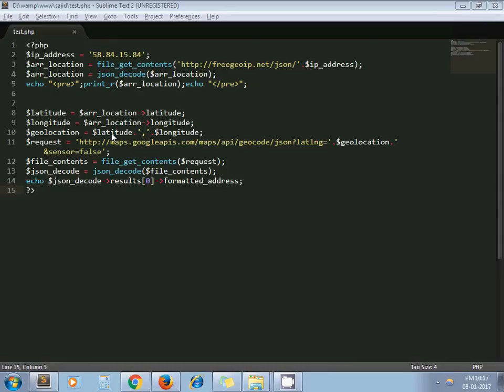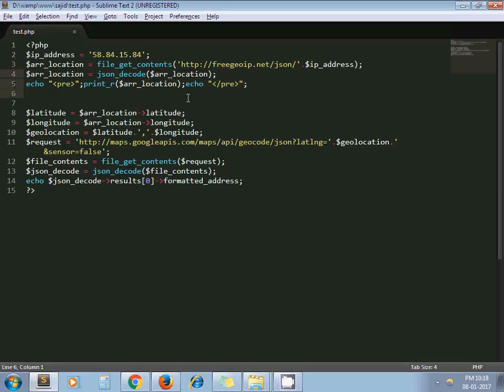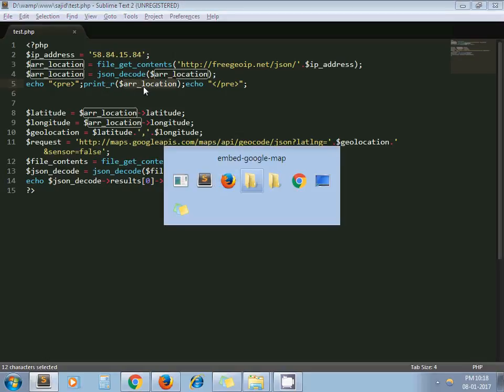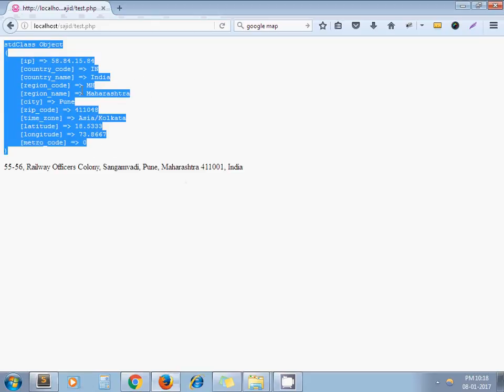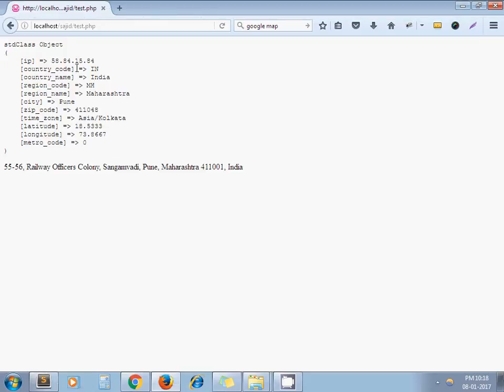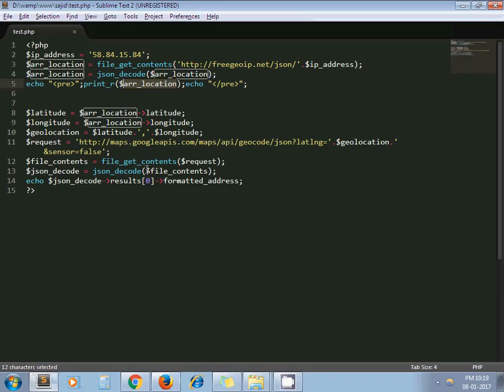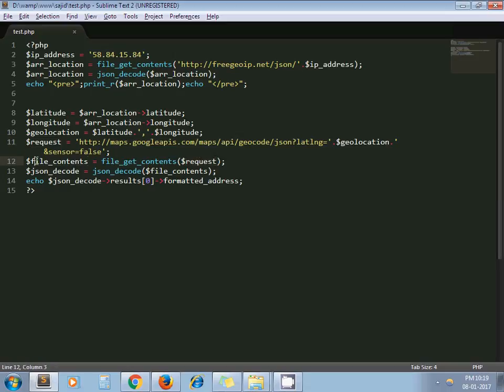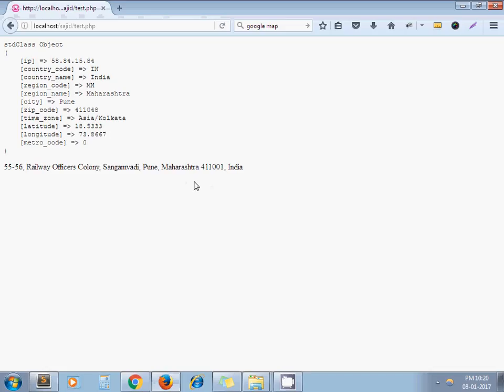Find Location From IP Address In PHP - Part 2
In the part 1 video we shown you how to get location by IP address. We were getting city, state, country etc. In this tutorial, we show you how to get exact location using IP address.